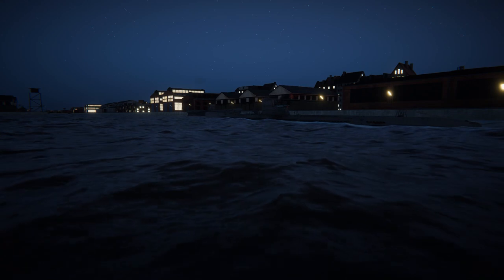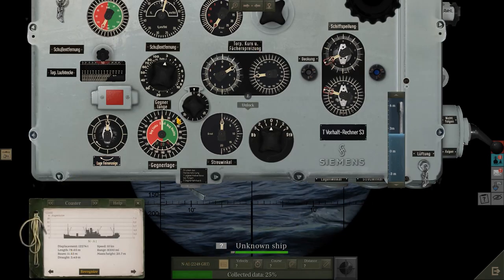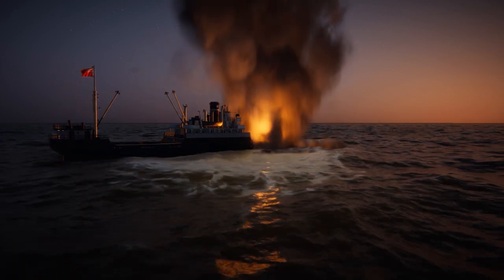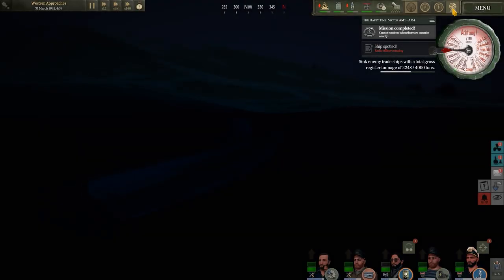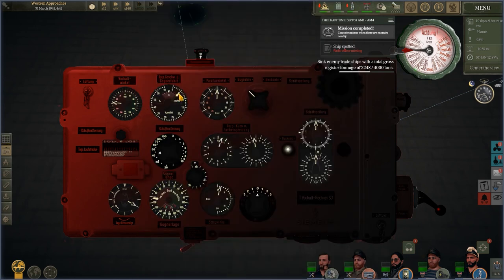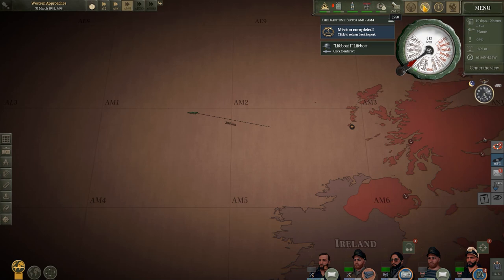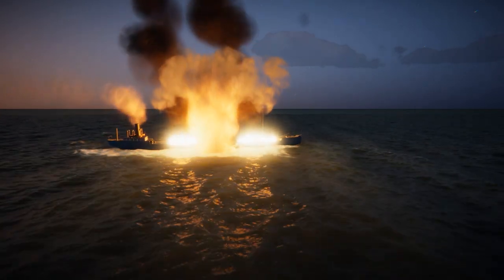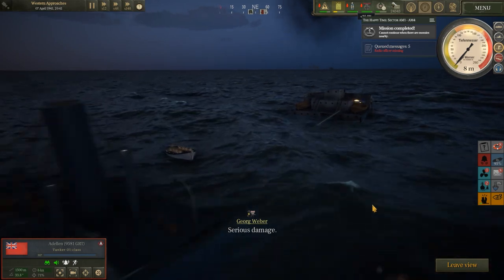T.D.C Practice! | UBOAT U-552 EP2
Welcome back on board U-552 for the new campaign series for UBOAT.

After a fairly successful first patrol, the captain of U-552 heads back out into the Atlantic Waters close the U.K in search of more enemy freighters to slow the supply of goods to help with the war effort. During this patrol we will practice more with the T.D.C mod in the hopes that in future patrols we can be a deadly force.